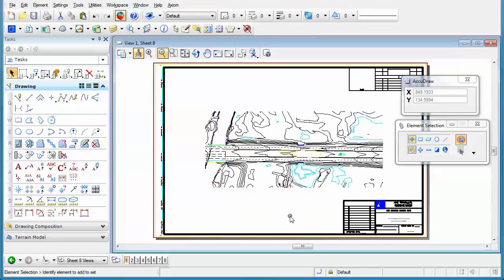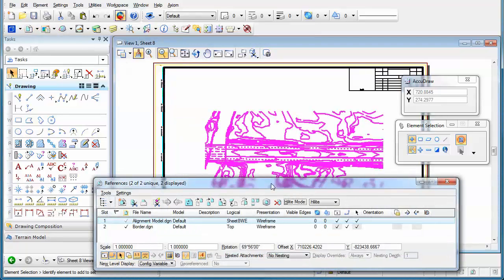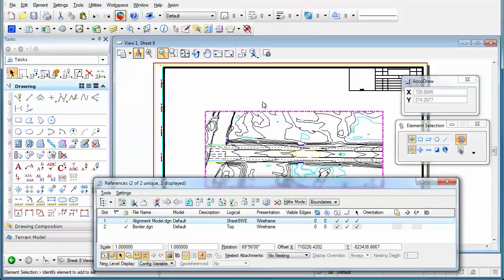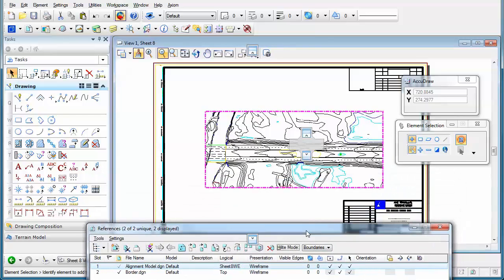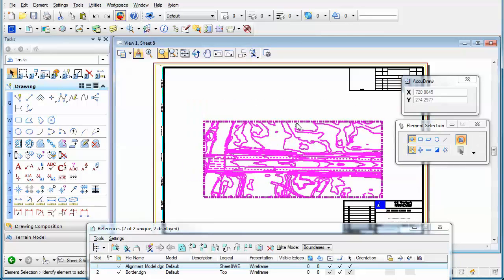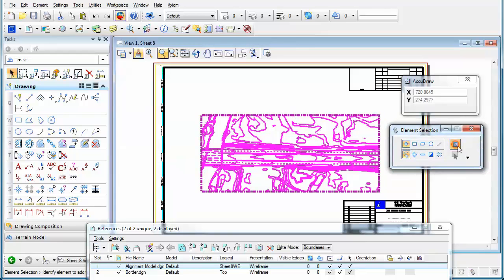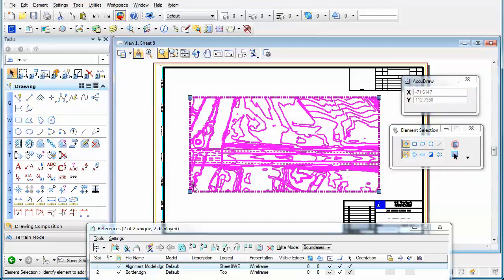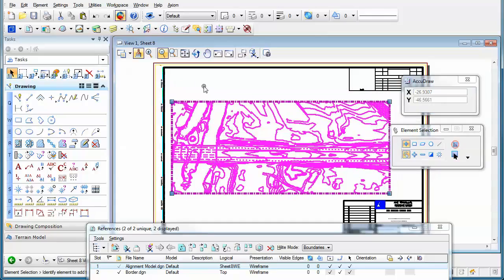Axiom - MicroStation Reference Attachments Trick #9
Today we will talk about one of the top 10 reference attachment tricks. Reference attachment trick #9. MicroStation made easier with the help of Axiom's RefManager™

What is RefManager™
Axiom's RefManager™ can change reference attachment paths to fix missing reference attachments. You can use it on one master file or any number of sheets. And it can change one or many reference attachments in each sheet at a time

FileFixer™
Quickly puts out your MicroStation file corruption fires.

CellManager™
Take control of your MicroStation cell libraries.

SpellCheckerPlus™
The full-featured MicroStation spell checker.

DgnCompare™
Quickly view design file differences.